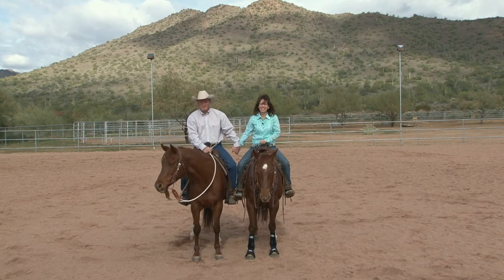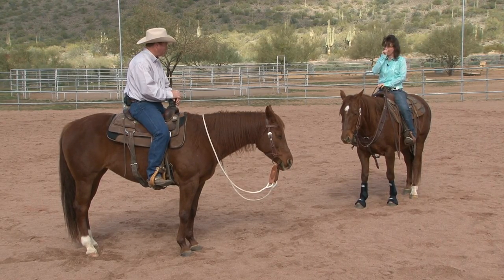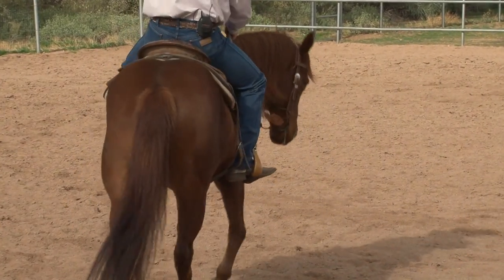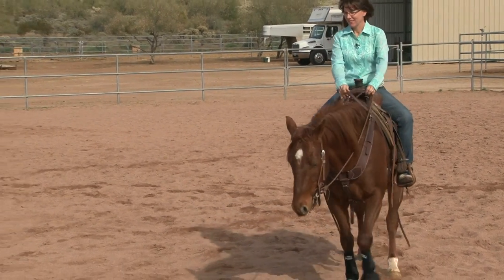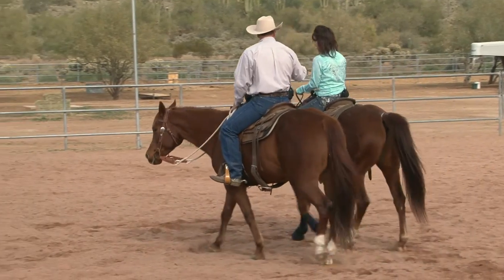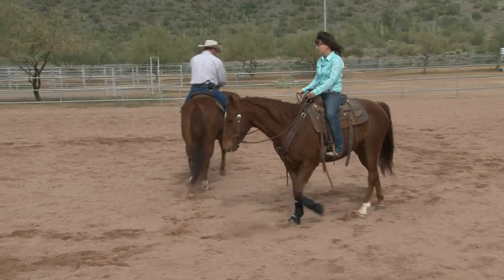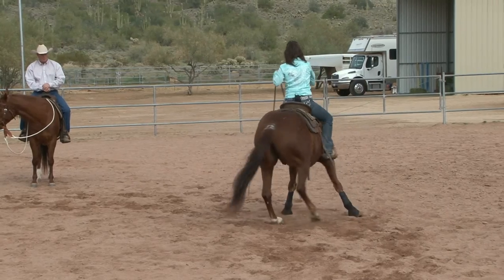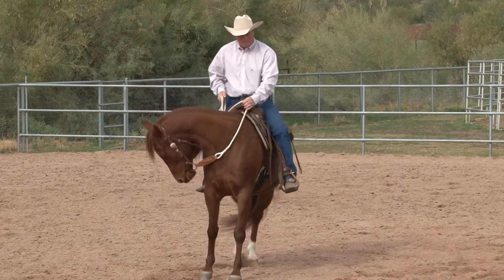Teaching the Rollback - Part 1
The ROLLBACK, done correctly, is essentially a 180-degree turn where the horse moves fluidly on the hindquarters and begins going the other direction. Leg positioning, hand positioning, and timing are all critical components of teaching and accomplishing the rollback.

Leg Positioning:
Position 1 cues the shoulders - turn your toes out, and reach your spur toward the front cinch.
Position 2 cues the ribcage - place your spur in the middle of the front and back cinch (generally where your leg normally rests)
Position 3 cues the hindquarters - slide your foot back toward the back cinch

Hand Positioning:
Keep your hands low toward the saddle horn, and slow.

I like to use 3 different exercises to help teach the rollback. Each of these 3 exercises is completed on a 20-30 foot circle.

Exercise 1:
Keep your inside leg in position 2 to bend the ribcage and hold the arc on the circle. Then take your inside leg off position 2 and move the outside leg to position 1 to move his shoulders around and change direction. Resist the urge to pull on the horse's nose to get him to come around. If you do, it'll get ugly. Your hands won't do much of anything; the outside hand will act as a reinforcer to stop the horse from going forward.

Exercise 2:
Similar to the first, except we will be turning to the outside of the circle instead. As in the first exercise, hold your inside leg in position 2 to keep the arc to the inside of the circle. Then, change the arc of the circle to the outside: place your opposite leg in position 2 and change the flexion of your horse's nose using your reins. Use your new outside leg in position 1 to roll around to the outside of that original circle, then immediately drive forward.

Exercise 3:
This last exercise is super fun, but can get a little confusing to some. You'll begin by traveling in a circle with your leg at position 2, just like the first two exercises. Then you'll stop the horse using your outside rein. From there, you will begin backing a circle, keeping that same arc you began with. The horse will be backing away from that inside leg, and his hindquarters will be traveling the circle instead of the front end. When the horse feels balanced beneath you, bring the outside leg to position 1 to bring that horse forward through the arc he is in.

This lesson today reminded me of one very important character trait: WISDOM. Wisdom in horsemanship often shows up in knowing when and where to stop. It also comes into play when deciding how much pressure is too much. We grow in wisdom over time, and through experience, but one good rule of thumb to remember is to quit early and reward often.

I hope this video helps gives you and your horse a solid foundation for the rollback.

Until next time, may God bless the trails you ride!

- Ken McNabb